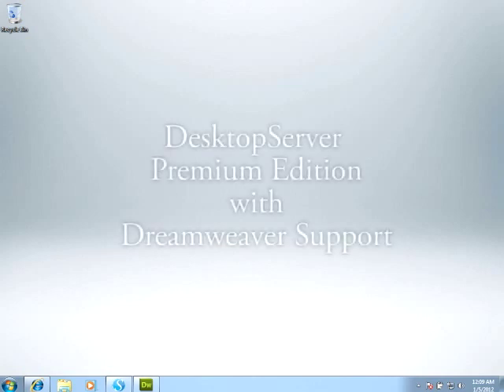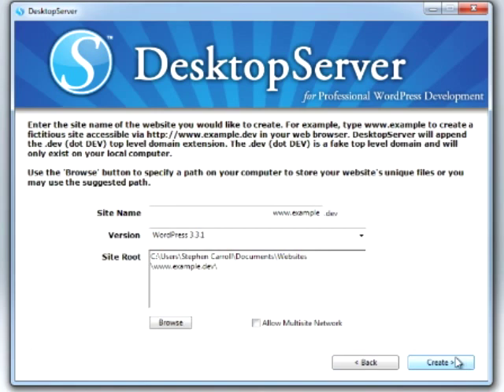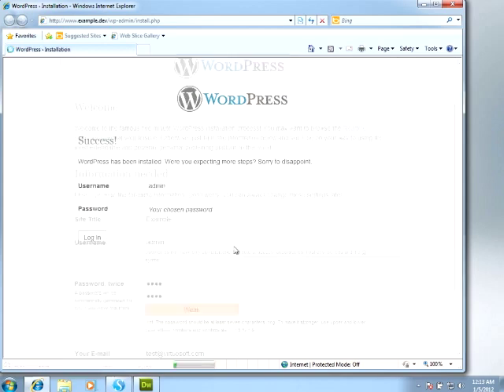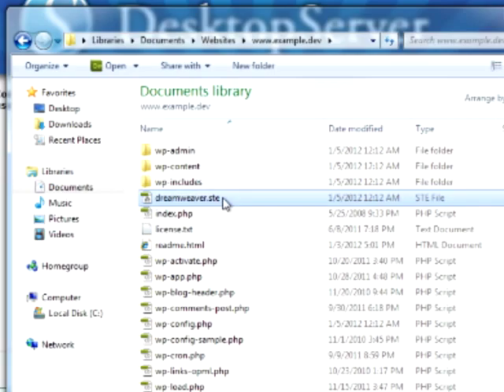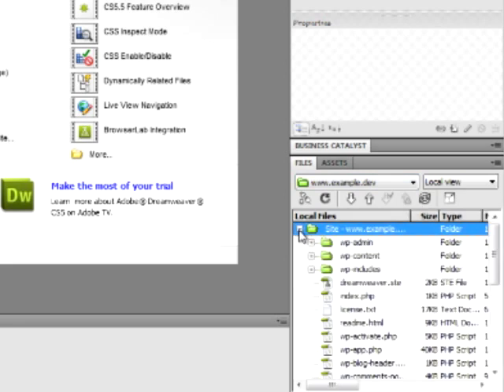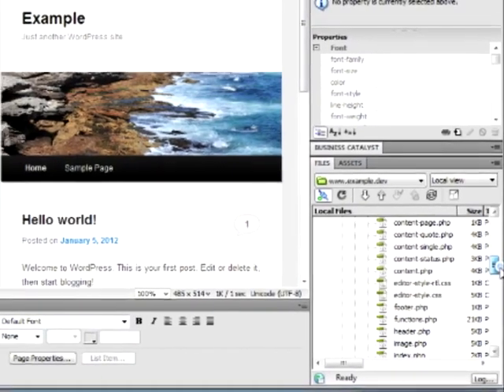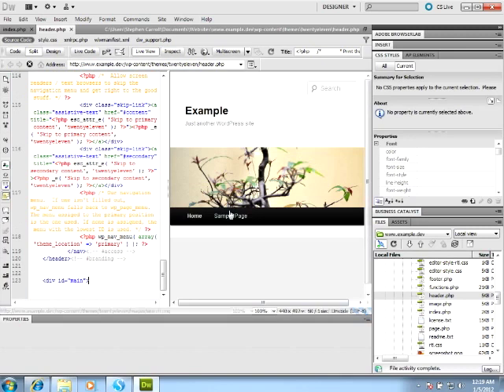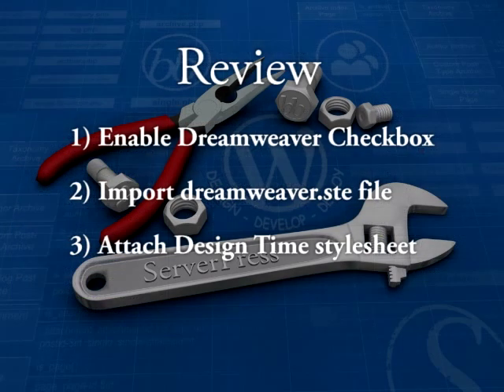How to Utilize DesktopServer Premium Edition with Dreamweaver LiveView Support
In this video tutorial, we will show you how to integrate DesktopServer with Dreamweaver's LIveView support quickly and easily.